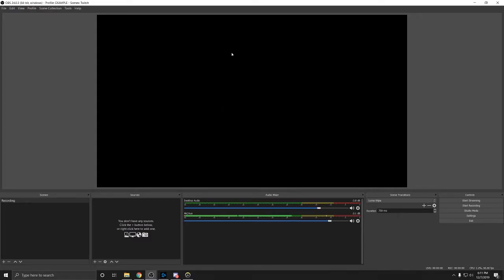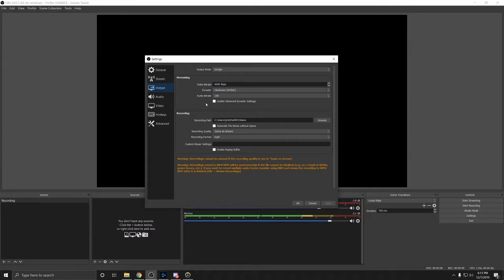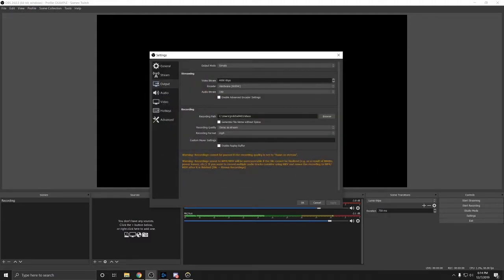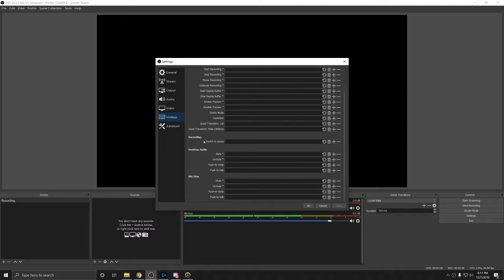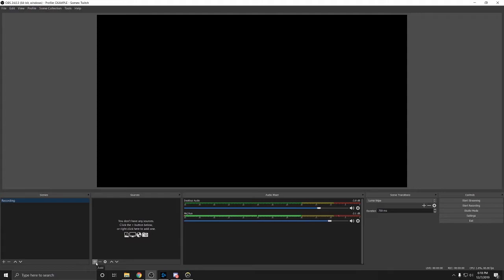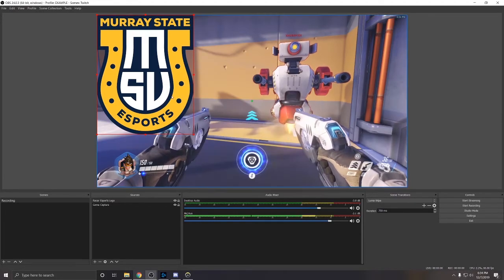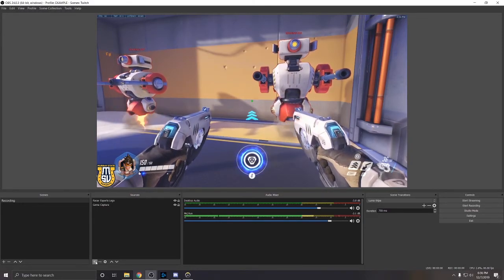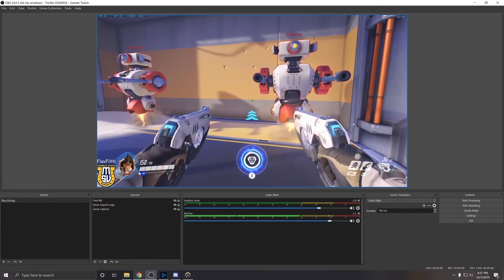OBS Tutorial for Racer Esports Lab Devices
FlavFilth (Jacob) goes over the basics of how to utilize OBS in the Racer Esports lab.